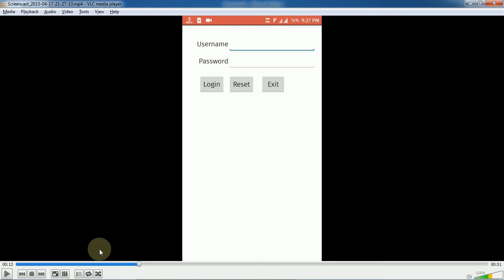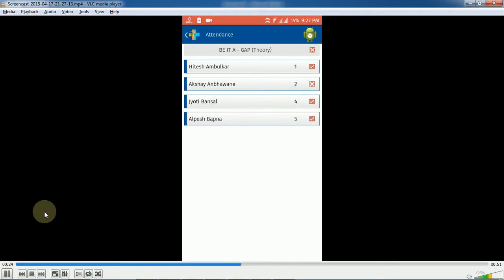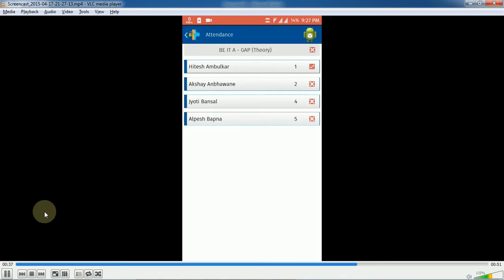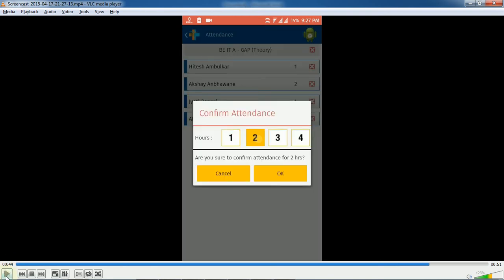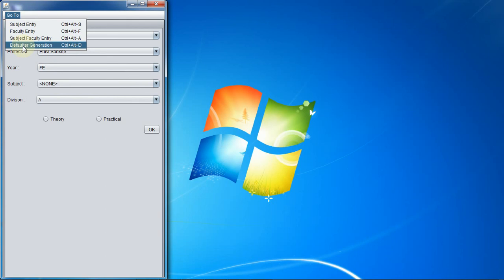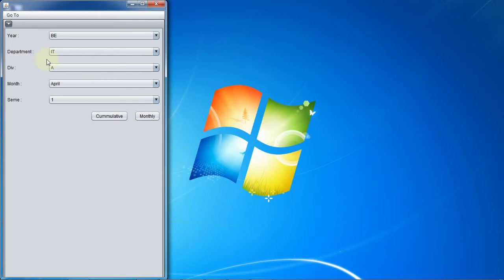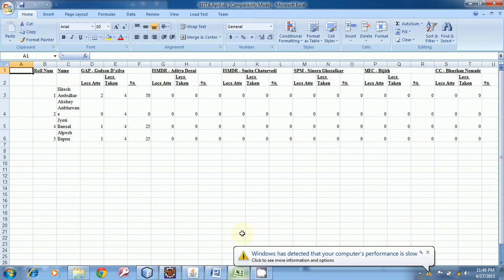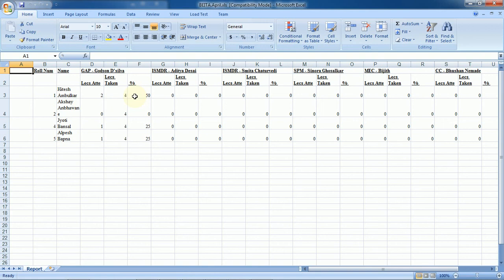RFID based attendance system - BE Final Year 2015 Project